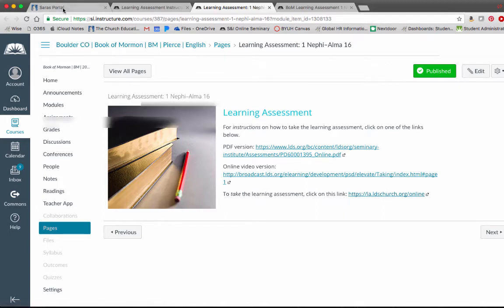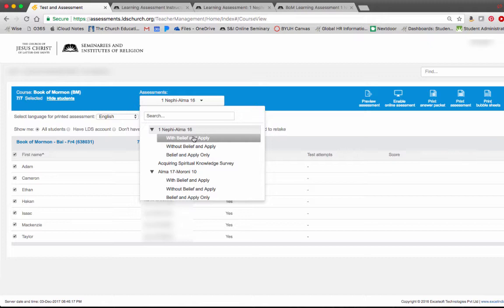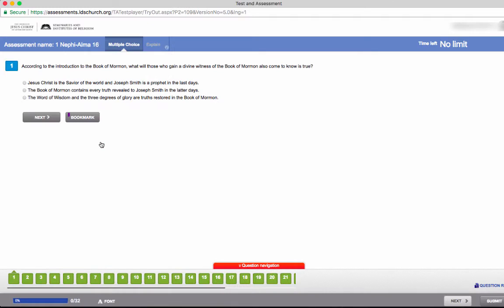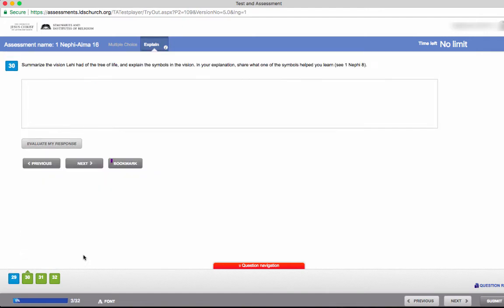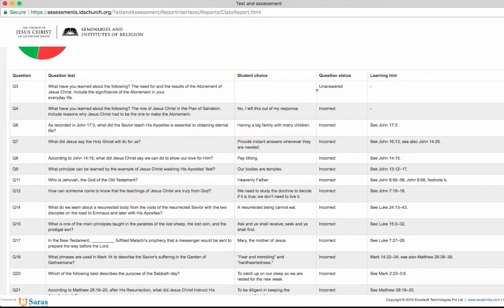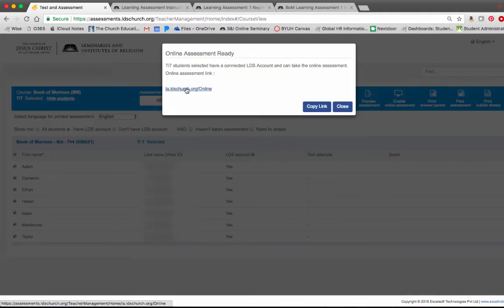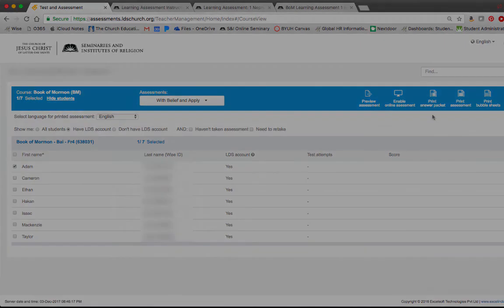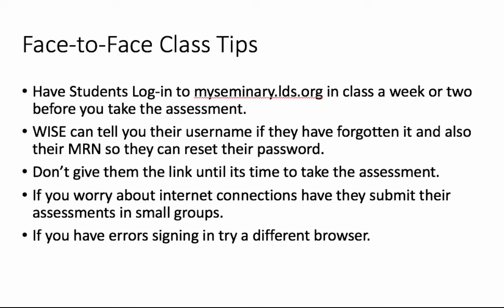Giving the Assessment using la.ldschurch.org